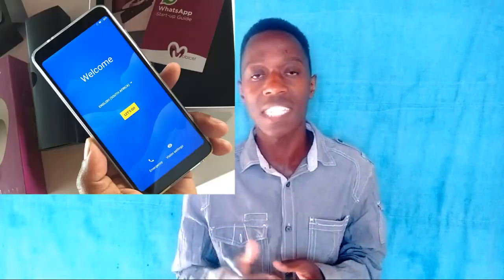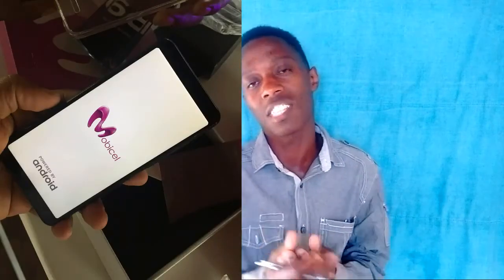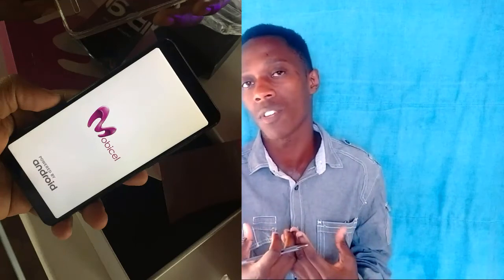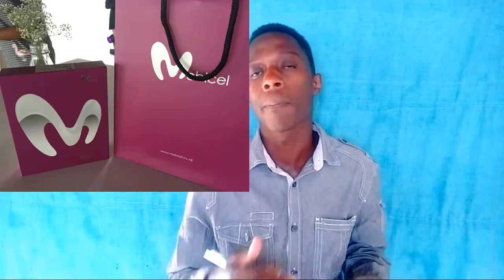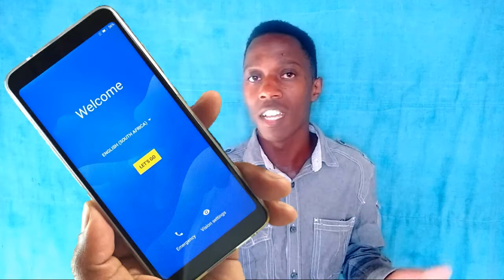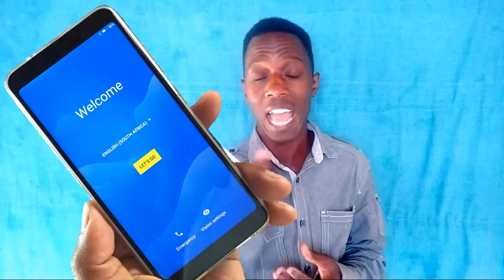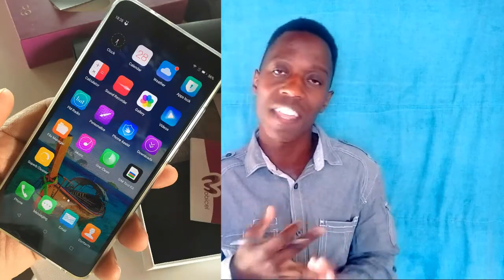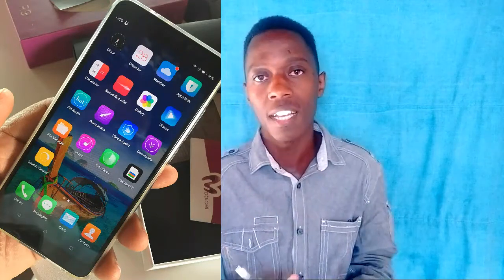Mobicel Mobi R9 Lite & R9 plus Revolution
In this video I talk about the Mobicel Mobi R9 Revolution smart phone's, they are to new premium smart phone's with an affordable price.

The R9 Lite & the R9 plus are the mobicels flagship smart phone's and we give hour thought on this devices.

Now having said all that, we still have a lot of questions that have not been answered, but don't worry we will answer all those questions in hour hands on video we are going to do in the next coming weeks.

So stay turned in to find out more about this smart phone's from mobicel.

Make sure to break that like button

My Gear

Filming Camera:
Moto G 2nd Gen

Editing App:
Kinemaster:

Lighting:
Natural light

Second Channel: IHD MEDIA STUDIOS